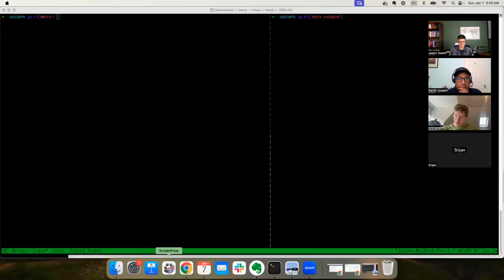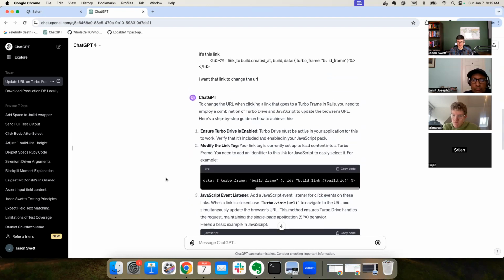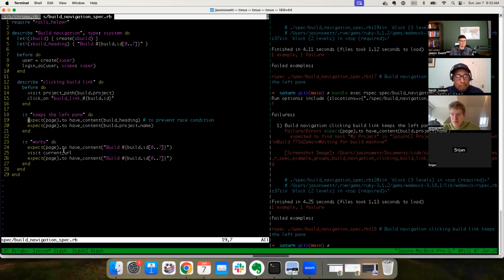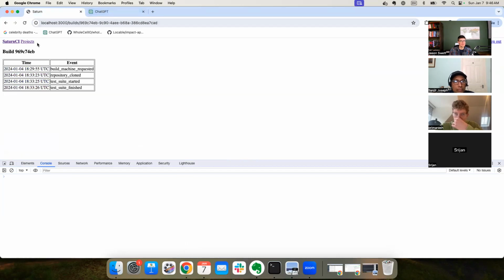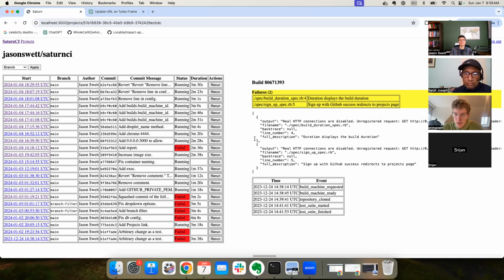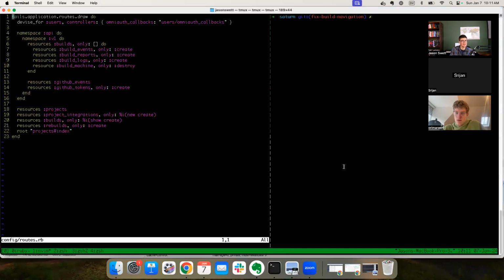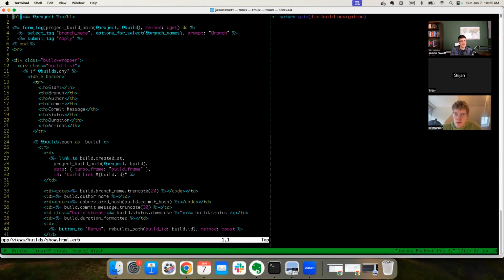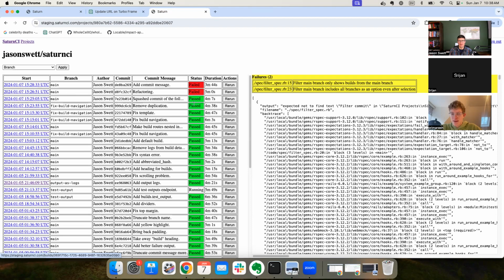SaturnCI - Getting a Non-Standard Turbo Navigation Feature Working Smoothly